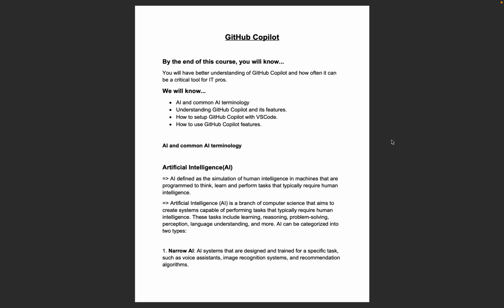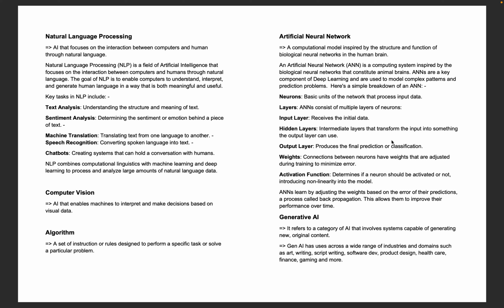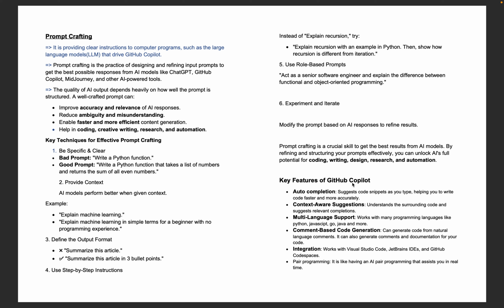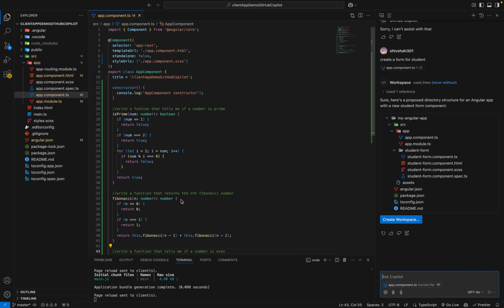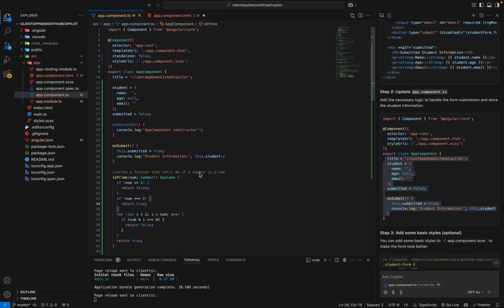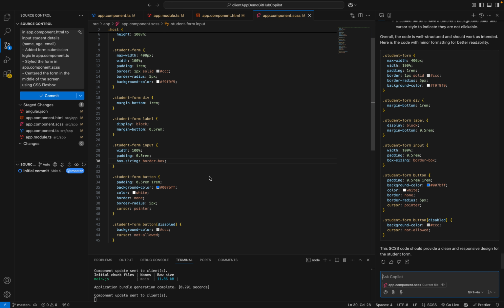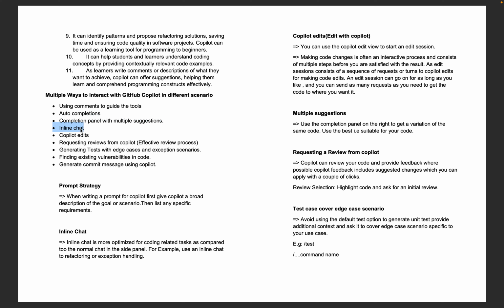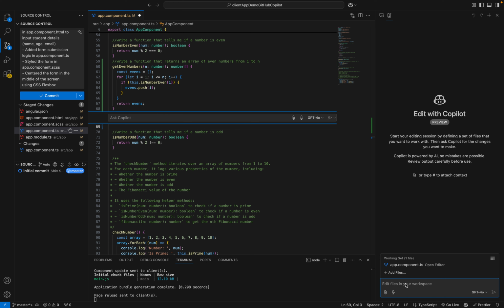GitHub Copilot - The Complete Guide to know GitHub Copilot in VS Code and start using it from today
This video lecture explores GitHub Copilot, the AI-powered coding assistant that's transforming how developers write code. Join us as we dive into the capabilities, applications, and implications of this groundbreaking tool.
What You'll Learn:

1. Overview of GitHub Copilot's functionality and AI foundation
2. Practical demonstrations of Copilot in action across various programming languages
3. Best practices for prompt engineering to get optimal suggestions
4. Comparisons with other AI coding assistants
5. Ethical considerations and limitations
6. Integration with your development workflow
7. Tips for maximizing productivity with Copilot

Whether you're a seasoned developer looking to boost your efficiency or a coding novice seeking guidance, this lecture will provide valuable insights into harnessing the power of AI to enhance your programming experience.